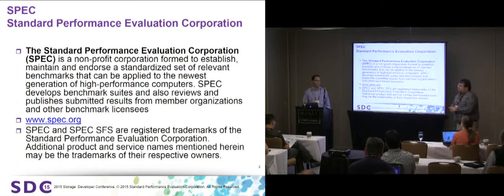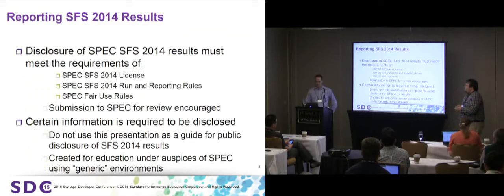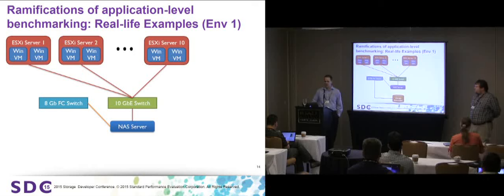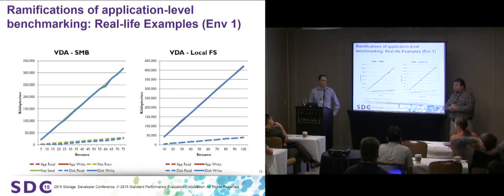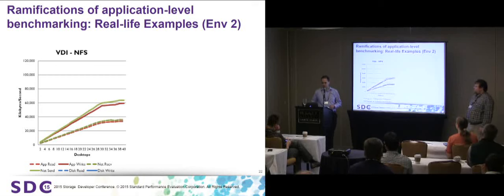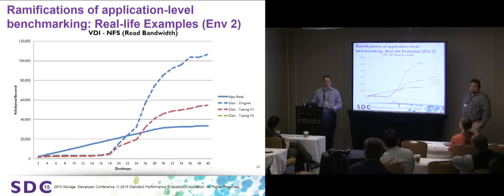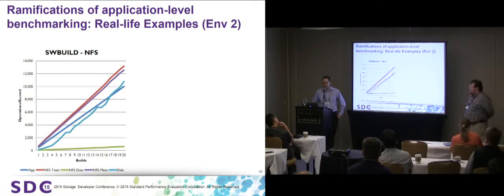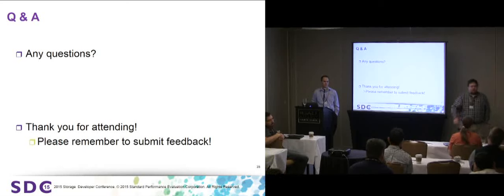SPEC SFS2014 SNIA SDC 2015 Technical Session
Vernon Miller and Nick Principe discuss application-level benchmarking using SPEC SFS 2014, a complete solution benchmark that measures performance of the entire storage configuration as it interacts with application-based workloads..